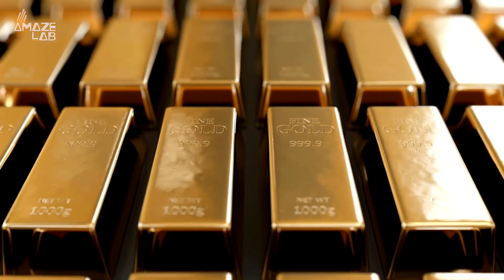Scientists Don’t Know Where All the Gold in the Universe Came From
Gold may be a hot commodity here on Earth, but there’s actually tons of it across the universe. So much so that scientists can’t figure out what’s causing it.